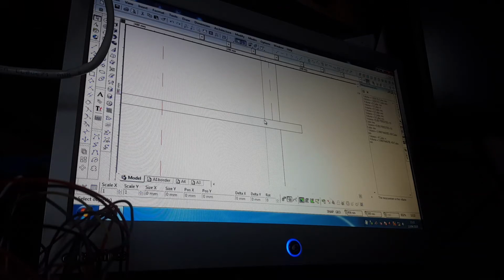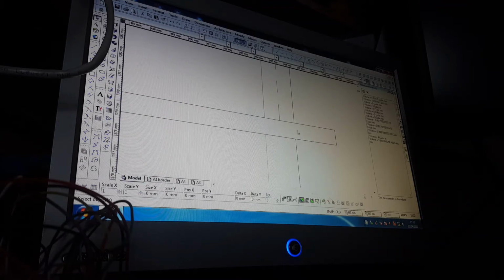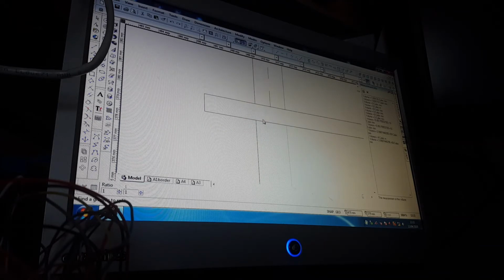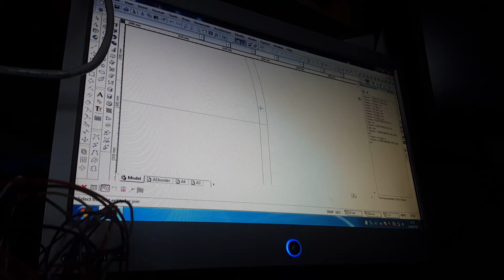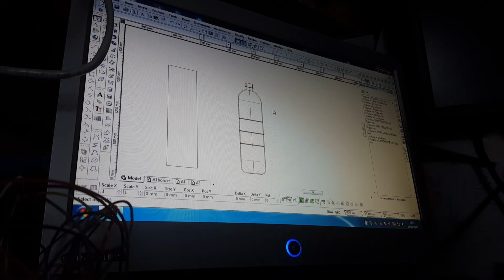13 April 2020 Drafting a 2L PET bottle Part 1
TurboCAD 2D tutorial for drafting a 2L PET bottle.